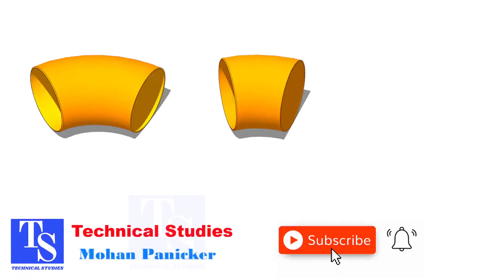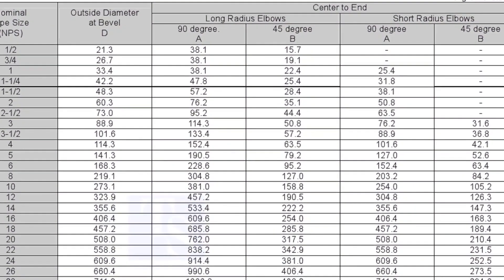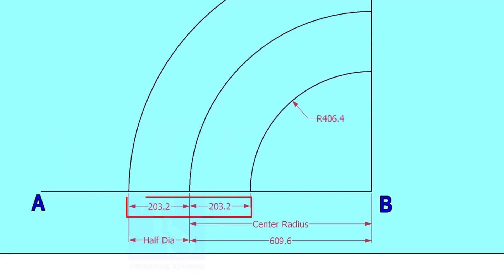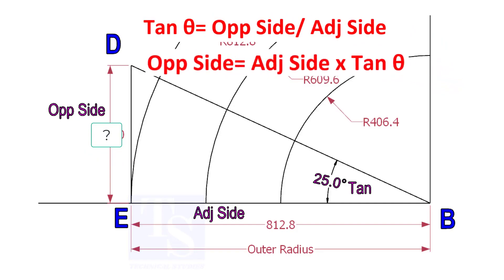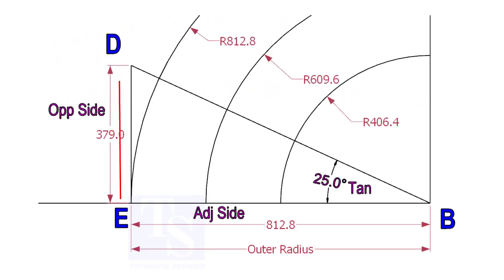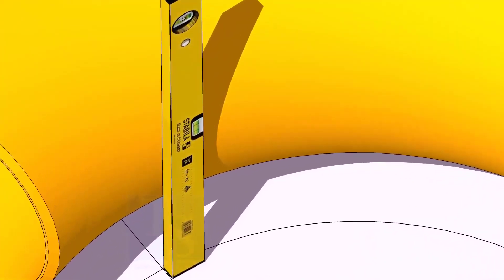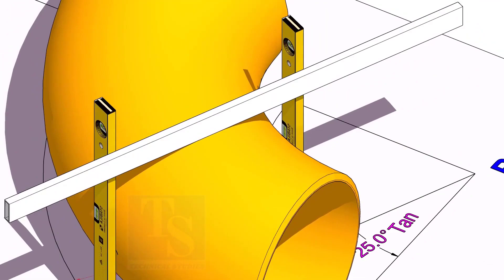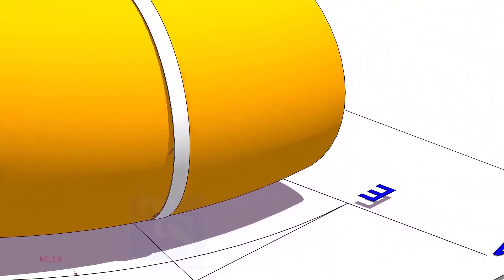Cut an Elbow to any degree pipe fit up tutorial piping tips and tricks